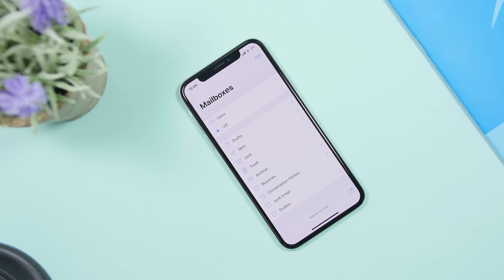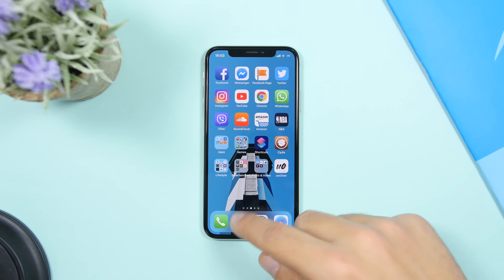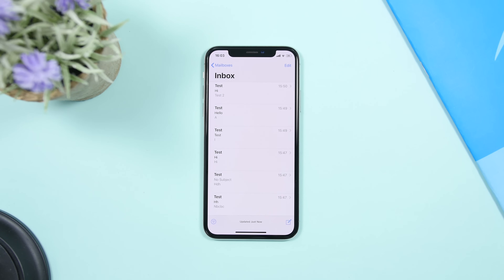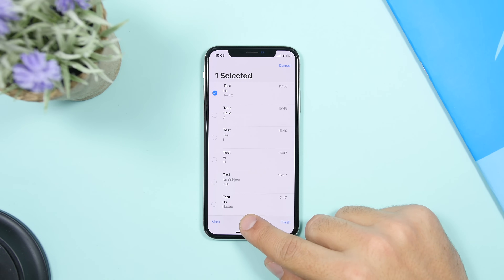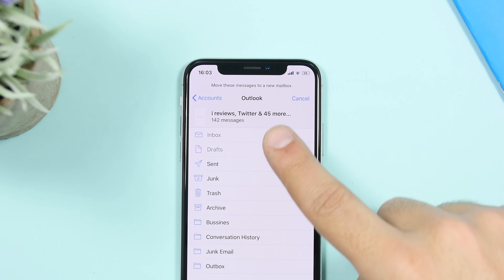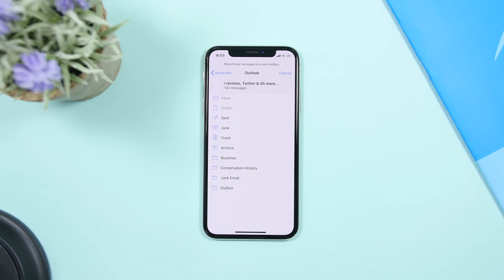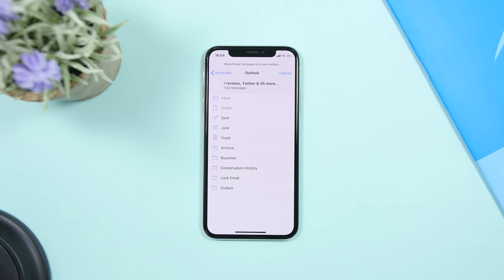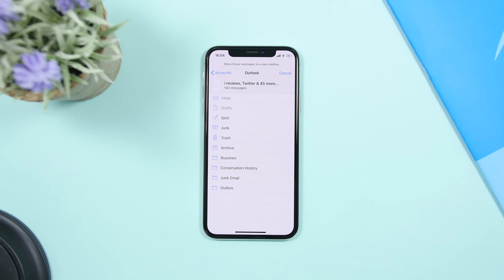Delete ALL iPhone EMAILS At Once * HIDDEN TRICK *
Delete all iPhone email easily with a hidden trick. Use this trick to delete all emails that you have on your iPhone inbox at once.